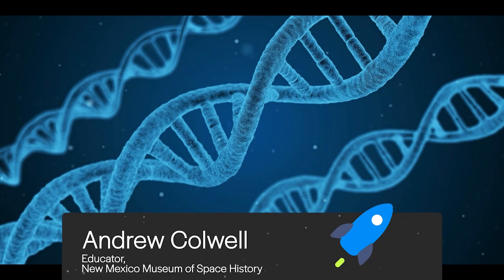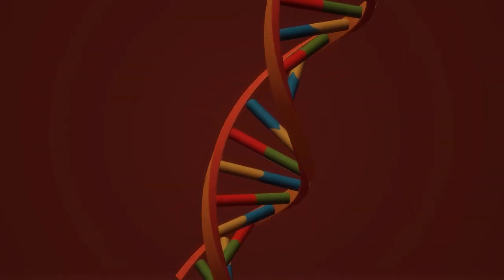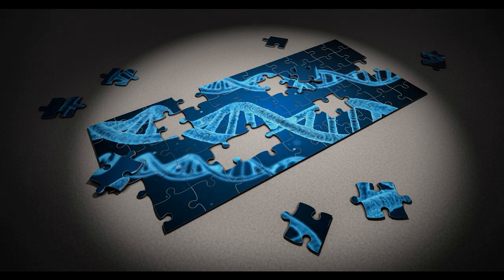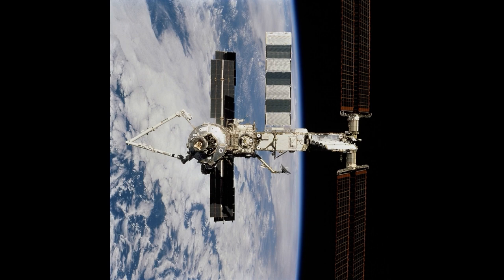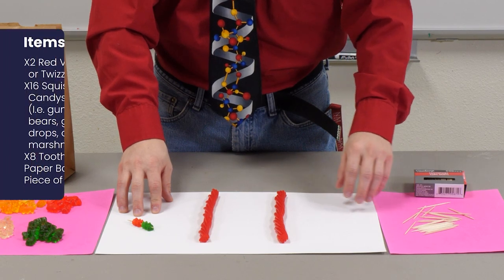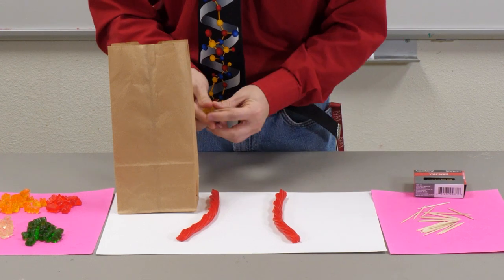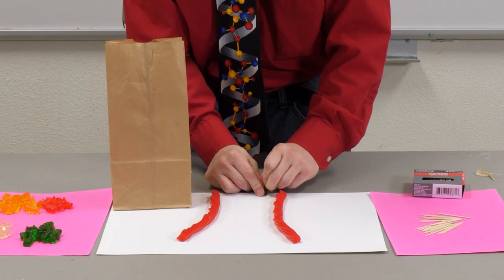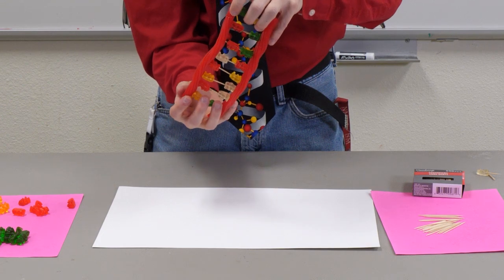Candy DNA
Start your February with a sweet activity as we look at what DNA is, a little of how it is used, and make a candy DNA model.